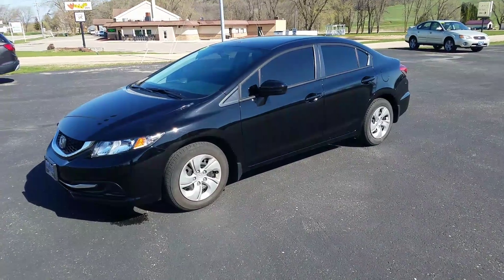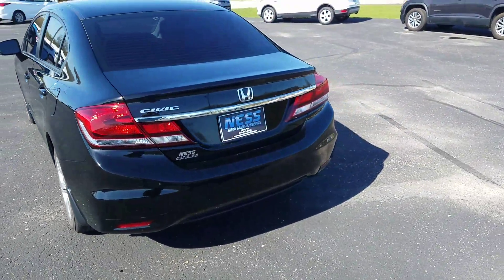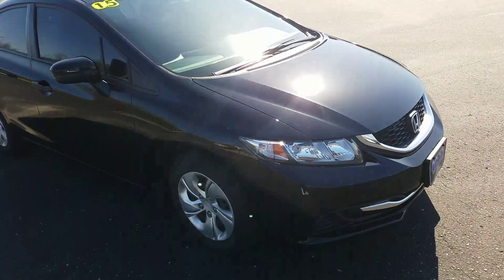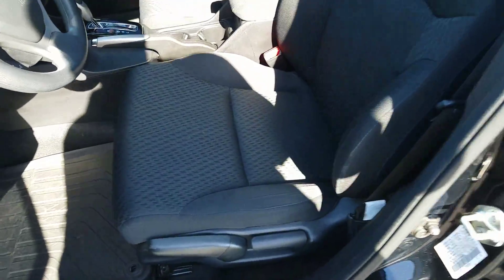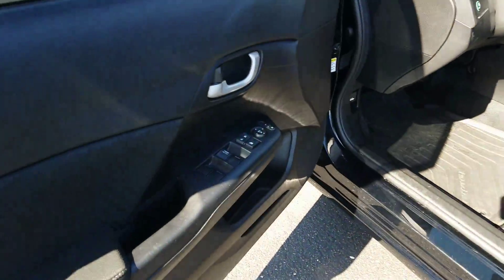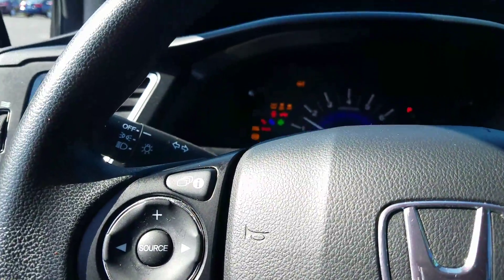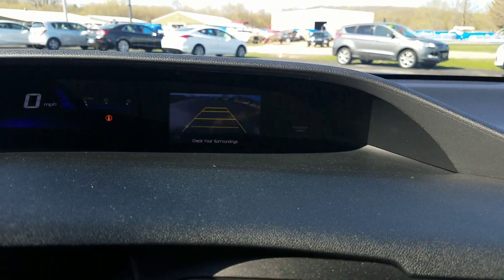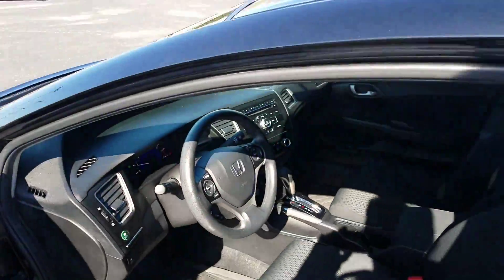2015 Honda Civic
Honda civic for sale